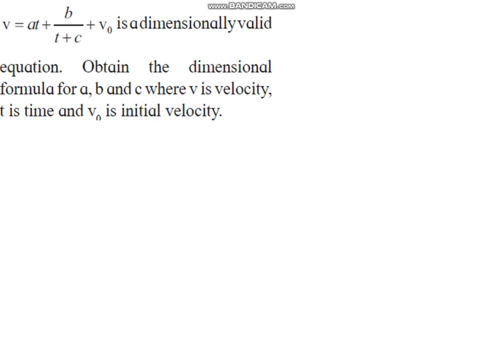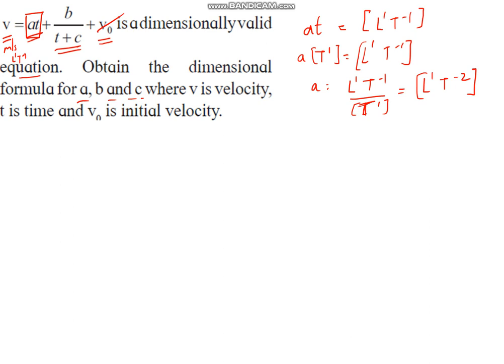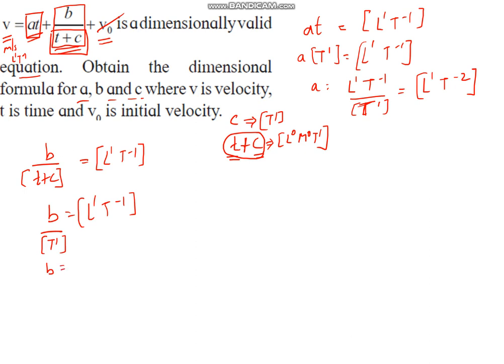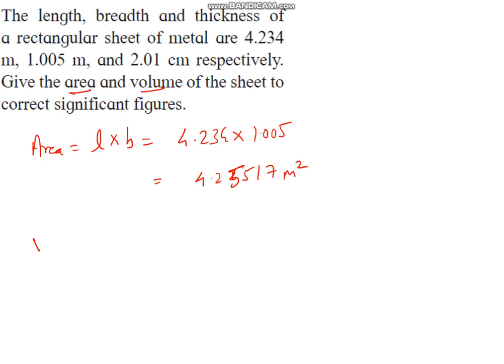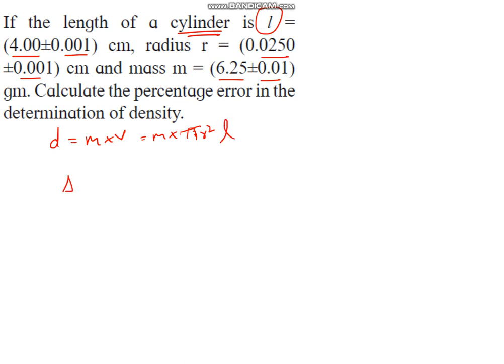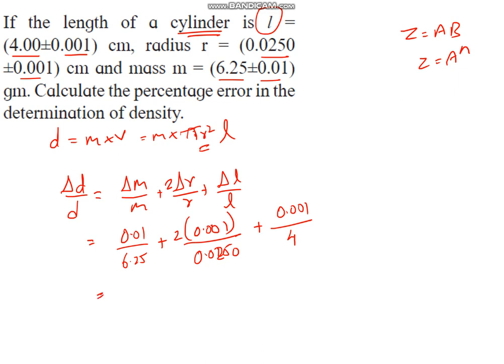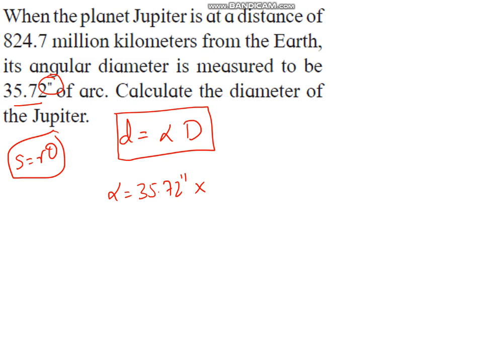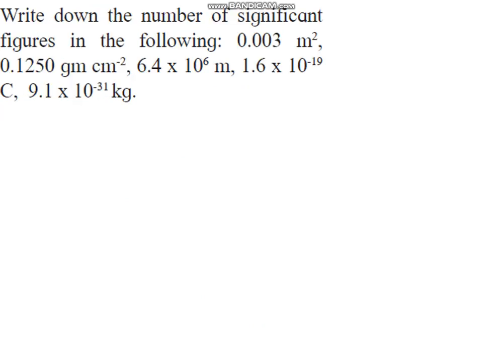Standard 11 Physics Chapter 1 sums part 2